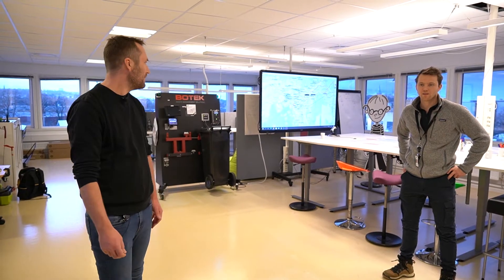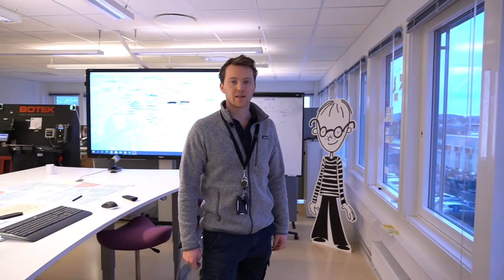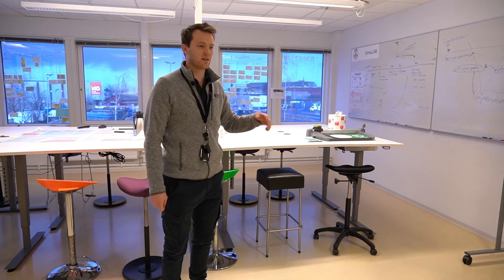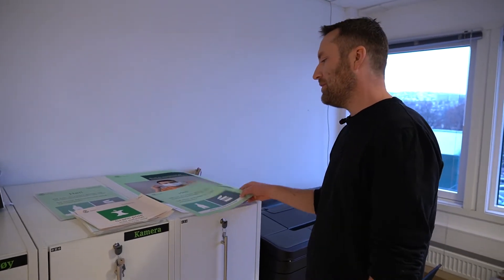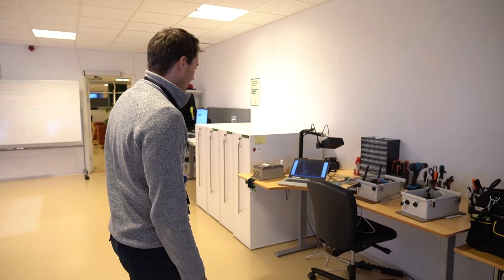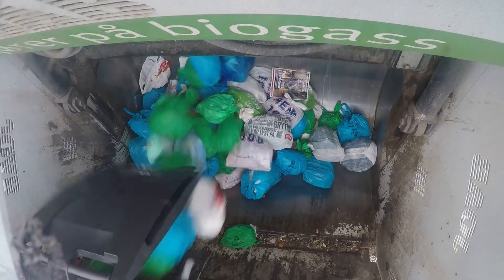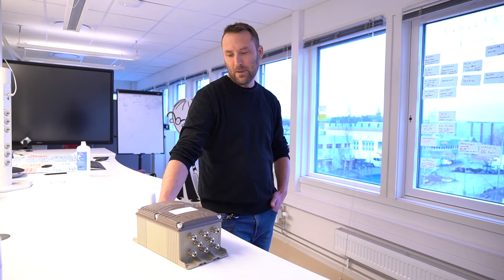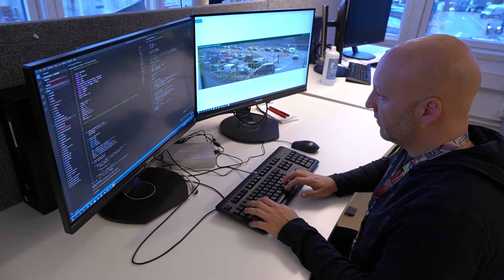Nurturing a culture of sustainability: Oslo's Agency for Waste Management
Video presentation from R & D Team of the Agency for waste management in Oslo.
This video was presented during our 3rd Transnational meeting for the URBACT project Resourceful Cities.

Do you want to know more about this URBACT network?

RESOURCEFUL CITIES is an URBACT Action Planning Network of ten European cities. This project seeks to develop the next generation of urban resource centres, so they can serve as catalysts of the local circular economy, by adopting a participative and integrated approach.

The resource centres strive to promote the positive economic, environmental and social impacts, notably for the circular economy. Thus, the network facilitates waste prevention, reuse, repair and recycling. The centres also work as connection points for citizens, new businesses, researchers and the public sector to co-create new ways to close resource loops at the local level. By bringing together interested actors to work alongside, the goal is to promote the change of values and mindset.

Participating cities:
Den Haag (NL), Mechelen (BE), Patras (EL), Cáceres (ES), Ciudad Real (ES), Zagreb (HR), Oslo (NO), Urzad Miasta Opola (PL), Vila Nova de Famalicão (PT), Bucharest 3rd District (RO)